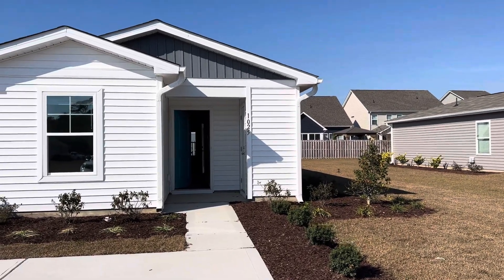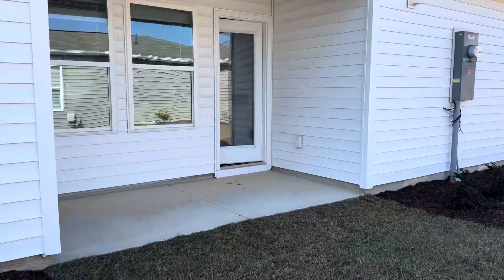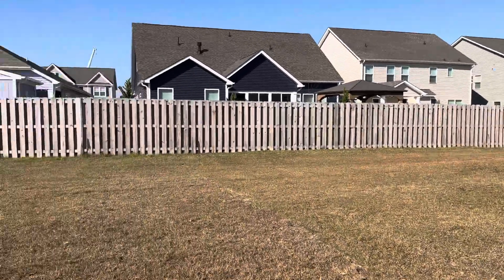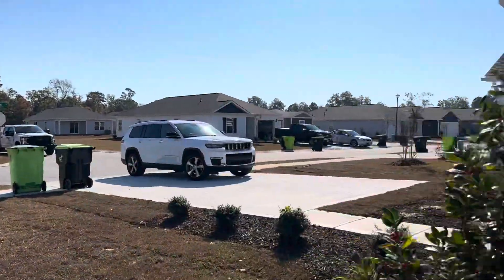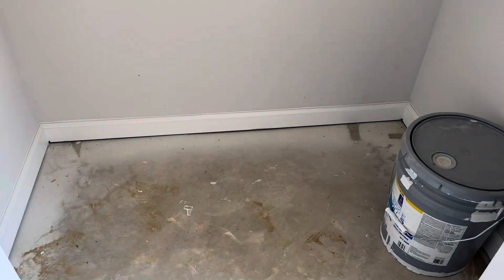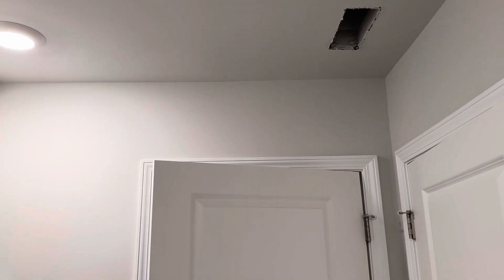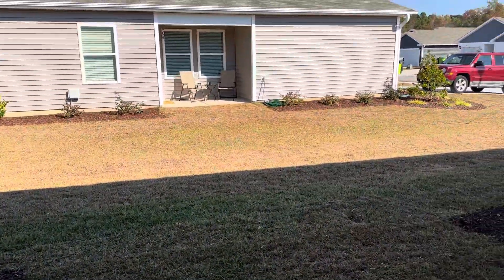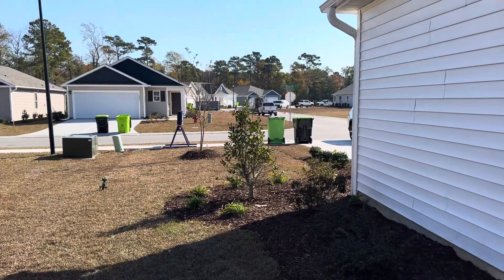Lot 412 Waterside